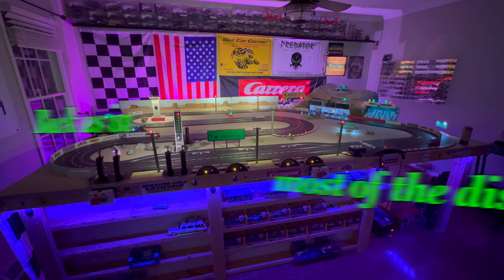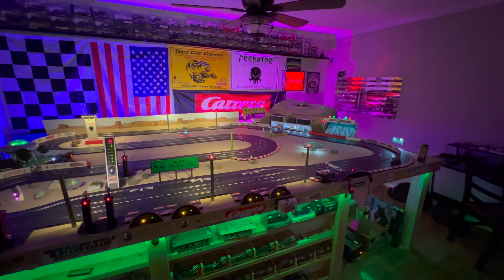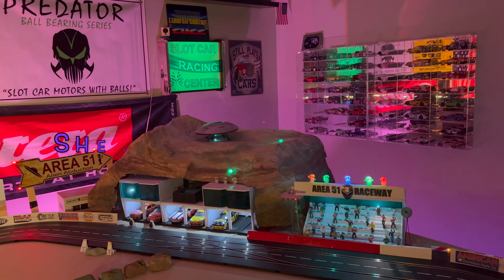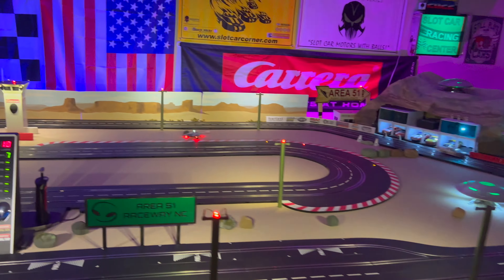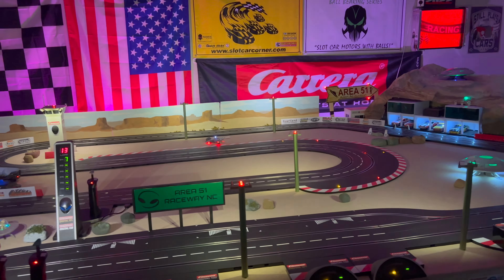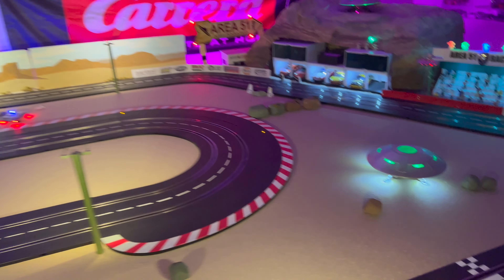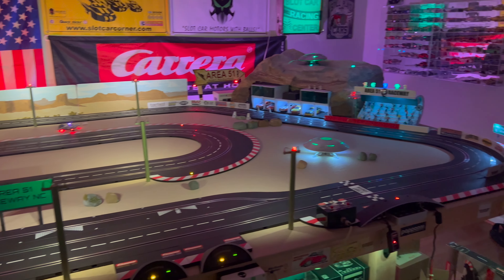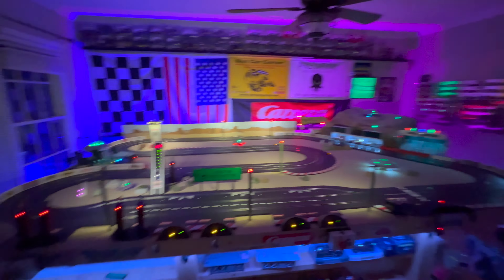Quick update on track progress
This will be the last of the videos of the track from the move